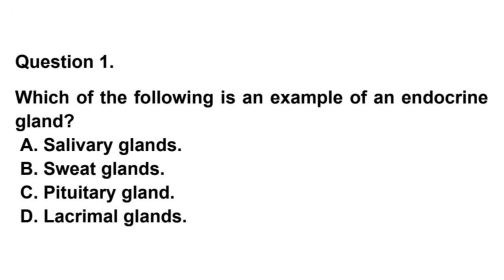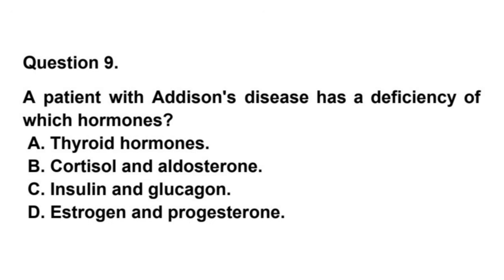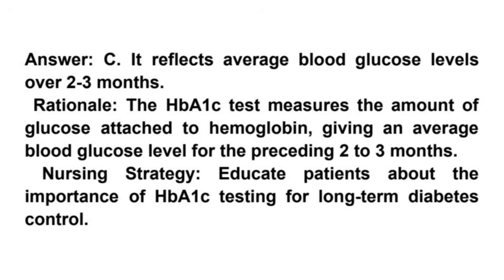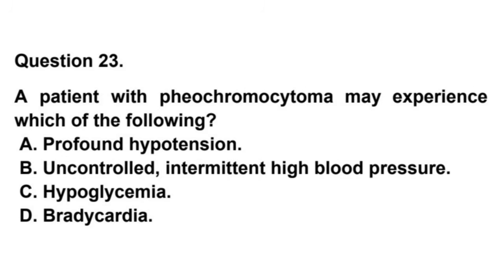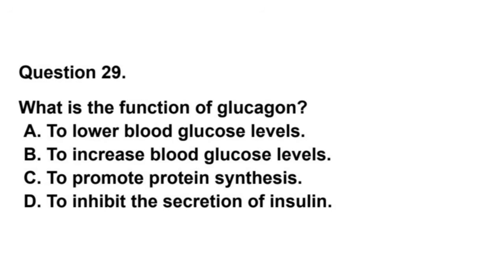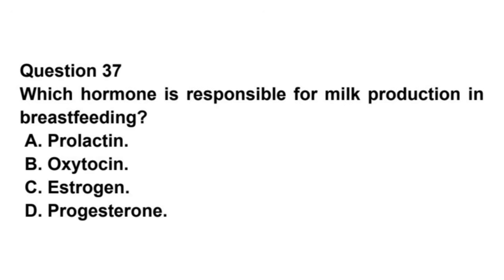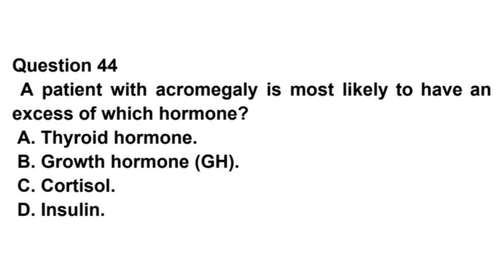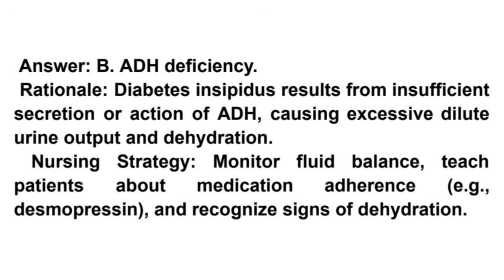Top NCLEX Endocrine Questions with Answers & Strategies (Pass on First Try!)#2025